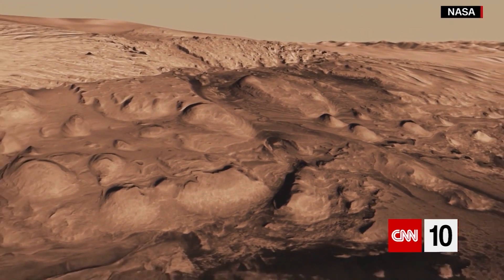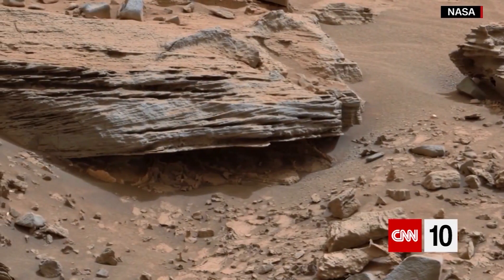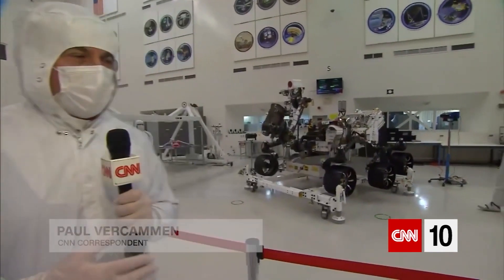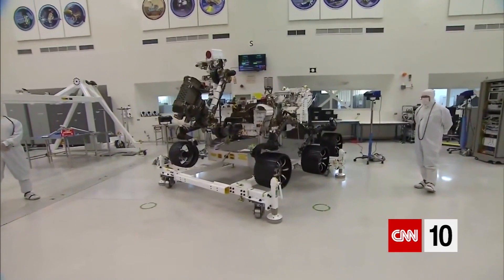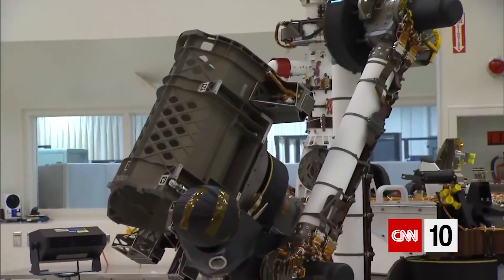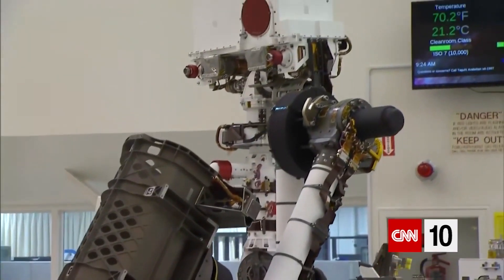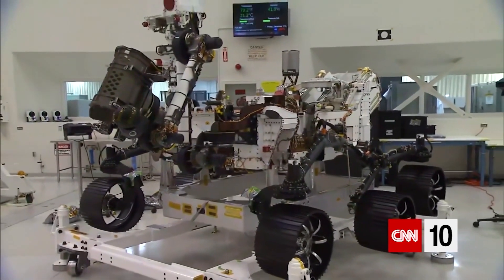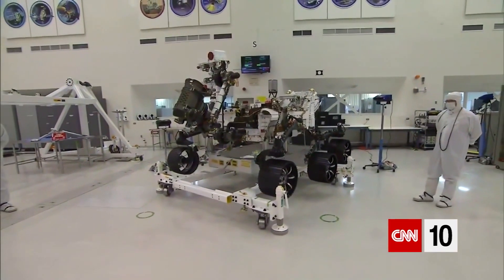Meet The Mars Rover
A special look inside NASA.  CNN reports.